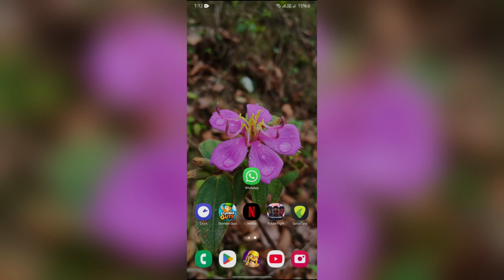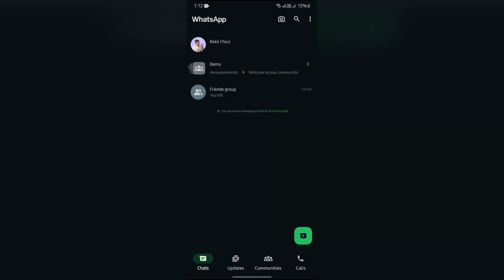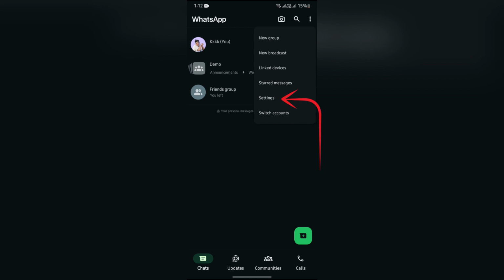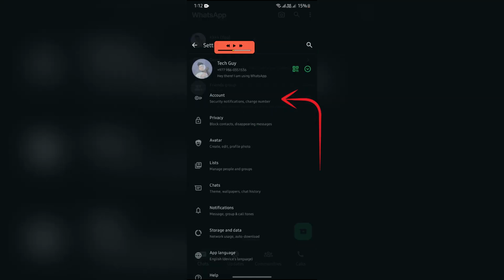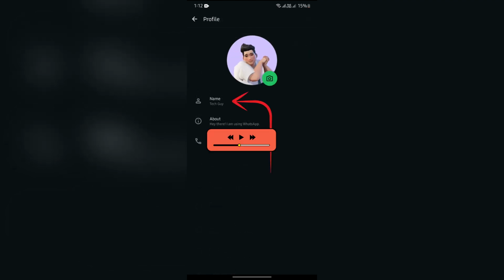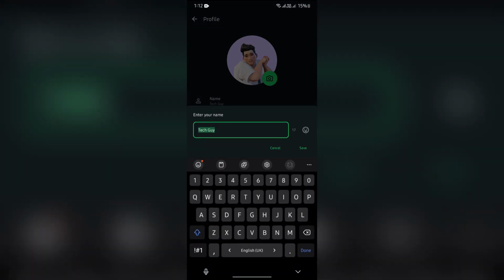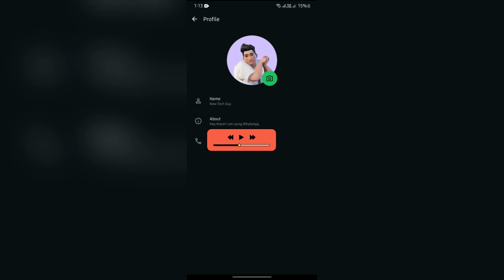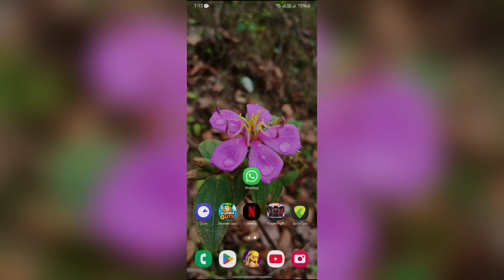How Can You Change The Name On WhatsApp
This video guides you through the exact steps on how can you change the name on WhatsApp.